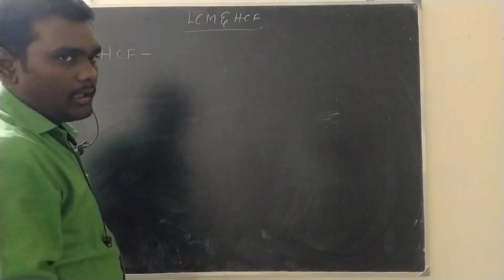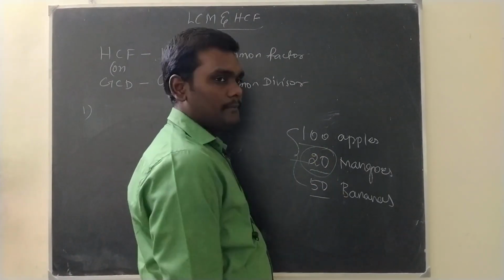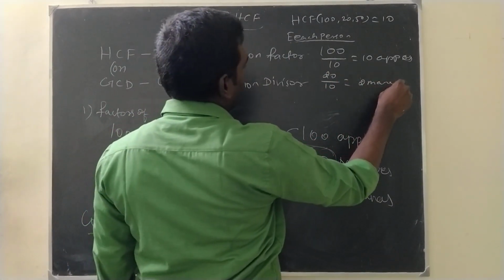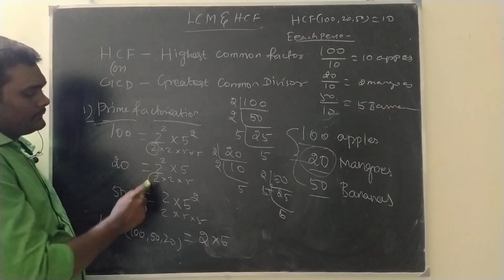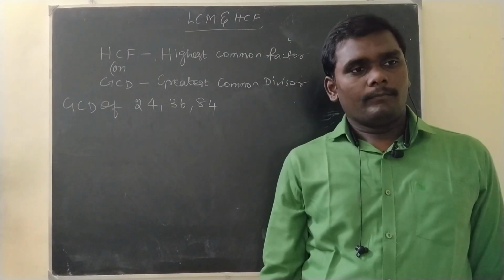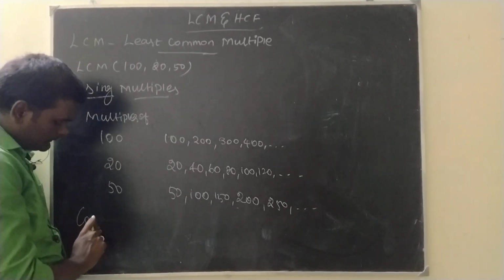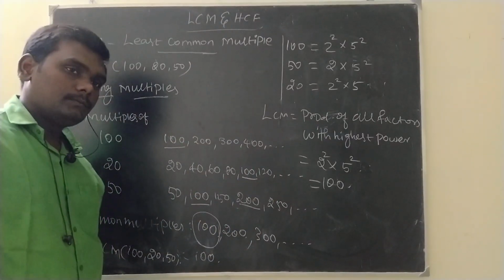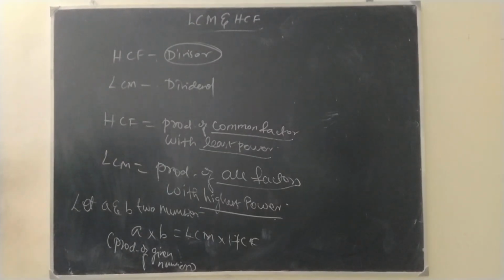HCF and LCM the Definition| Basic Mathematics